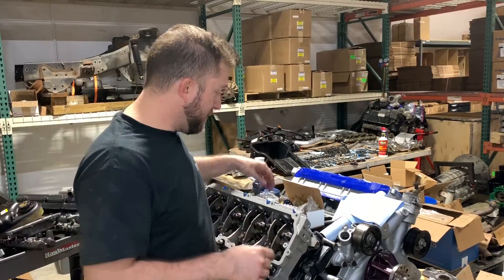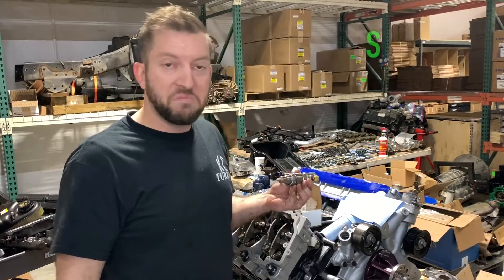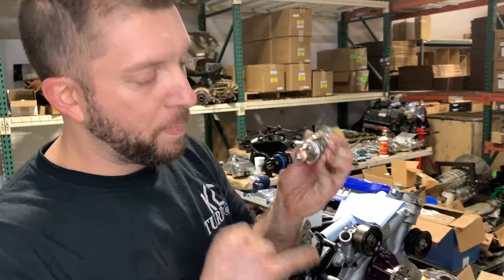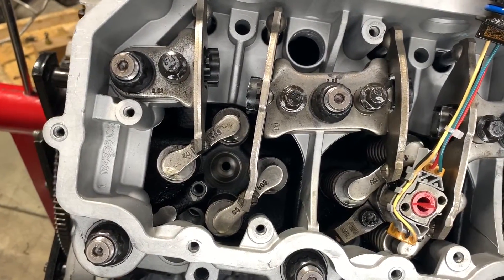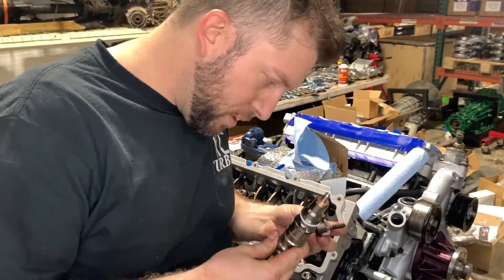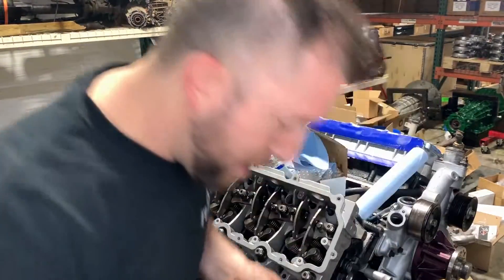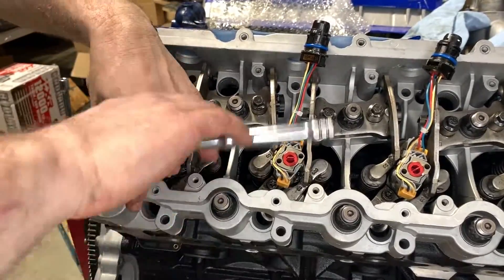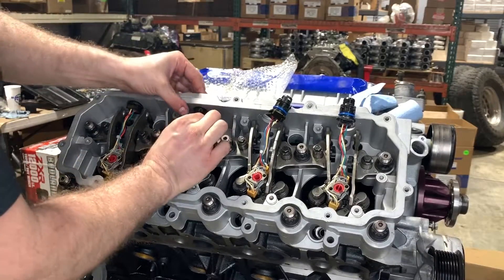DIY Injectors 6.0L Powerstroke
Some Tips and Tricks that you find helpful next time you need to install injectors in your 6.0 Powerstroke. We are using Warren Diesel injection (WDi) 190-30s and Kill Devil Diesel Heads!

For the 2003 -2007 Ford 6.0 Powerstroke F250, F350, F450, and F550